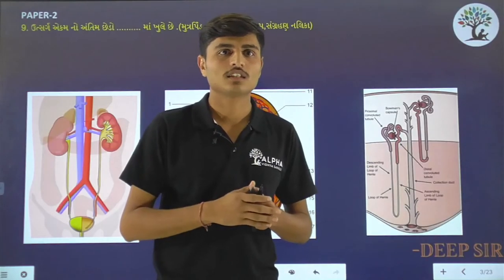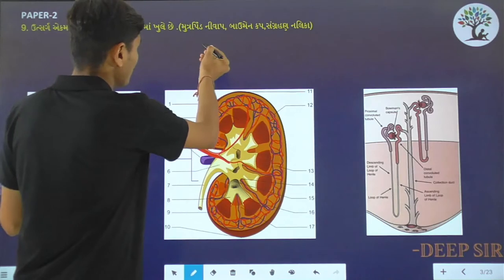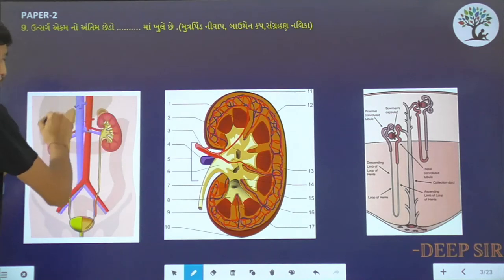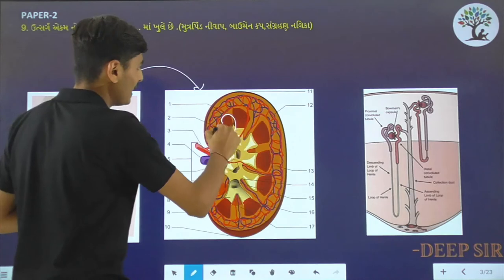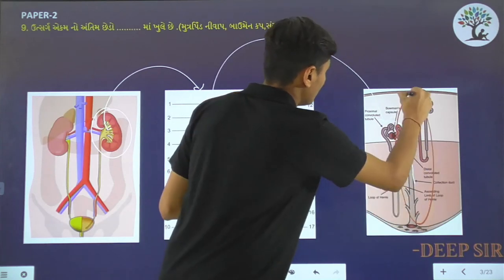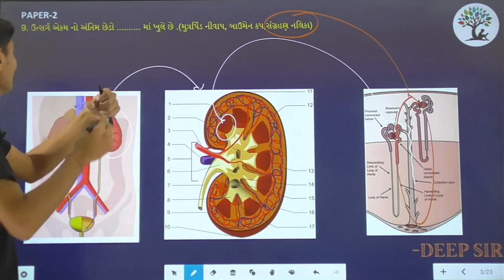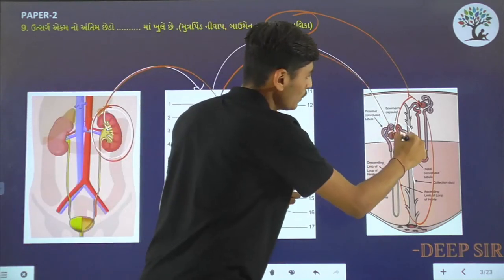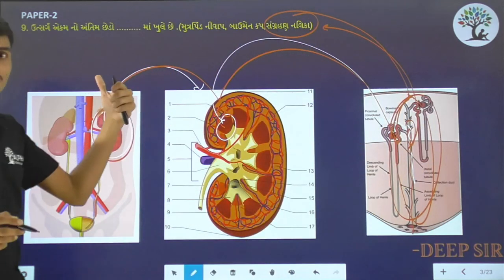Paper 2 | Que 9 | Science | Alpha Vidhya Sankul | in Gujarati by Deep Sir